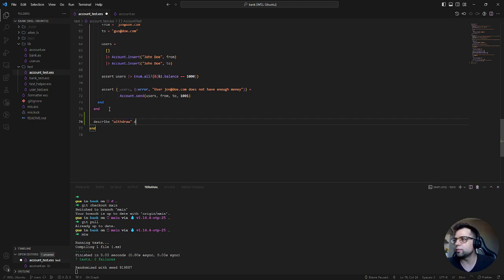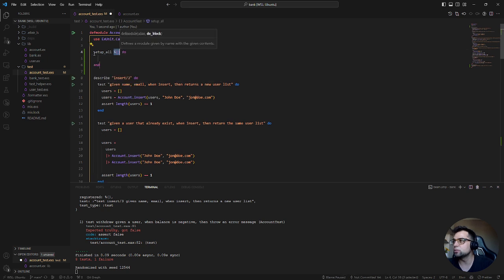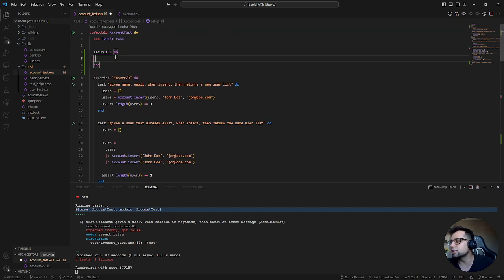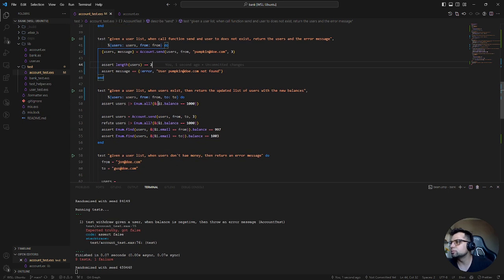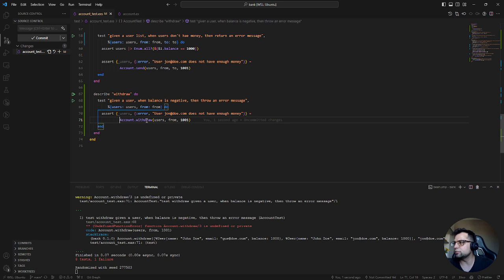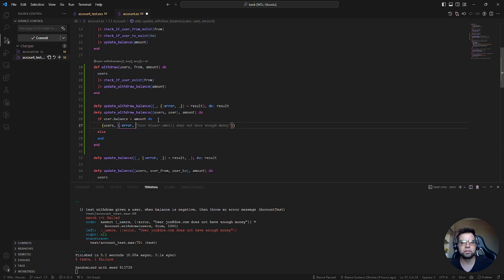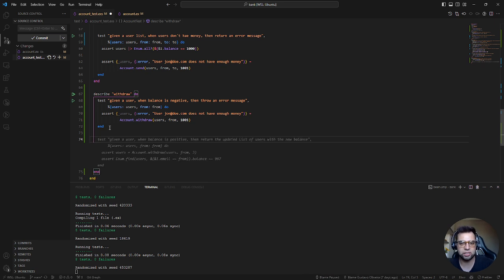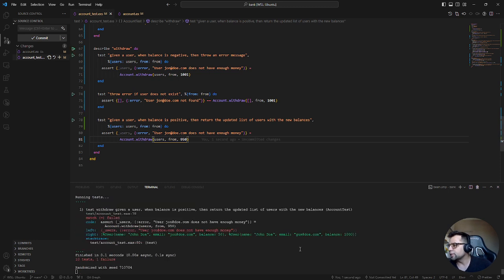Basic to Advance Elixir Course #4 (Updated) - Pattern Matchings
In this Basic to Advance Elixir course you are going to dive into more details of how to use Pattern Matching  and how to create quality Elixir Apps using TDD

🚀 Hey there, Elixir enthusiasts! Get ready to elevate your coding game with our latest installment of the "Basic to Advanced Elixir Course" series – Episode #4! 🎓 Today, we're diving deep into Test-Driven Development (TDD) and Pattern Matching, and trust me, you don't want to miss this.

🔍 Ever wondered how tests become a breeze in Elixir? We'll uncover the secrets behind simplifying your testing process, empowering you to write robust, bug-free code with confidence.

💡 Plus, we'll explore the countless benefits of writing tests with Elixir, ensuring your applications are rock-solid and reliable, every step of the way.

🔄 But that's not all! We'll also unravel the magic of Pattern Matching, showing you how to reuse functions effectively, making your codebase cleaner and more maintainable than ever before.

From validating users before insertion to enabling seamless money transfers between accounts, and mastering Function Pattern Matching for code reusability – this course has it all!

Ready to take your Elixir skills to new heights? Then join us in this exciting exploration of TDD and Pattern Matching. 💻🌟

00:00 Introduction
00:56 Creating Withdraw tests
01:32 Setup for Testing
02:54 Reusing functions for testing
10:20 Covering Edge cases